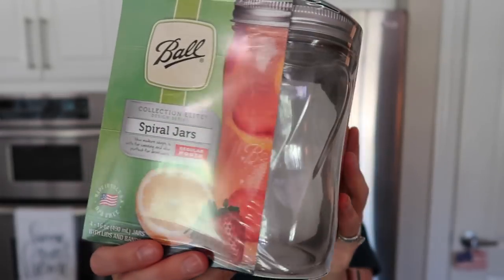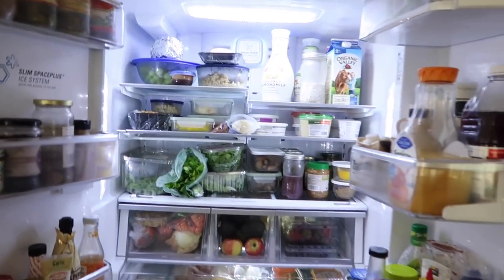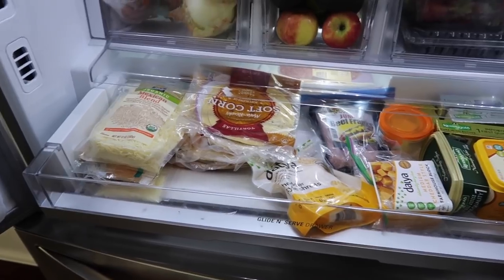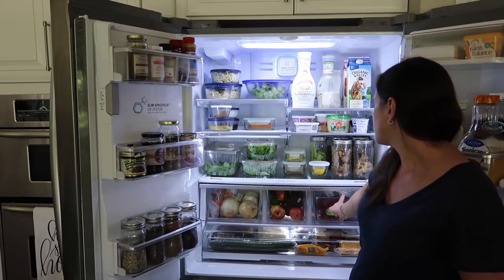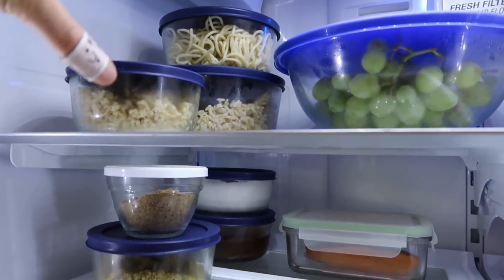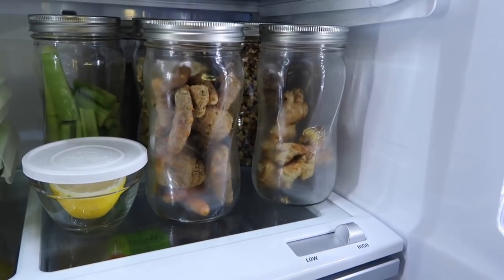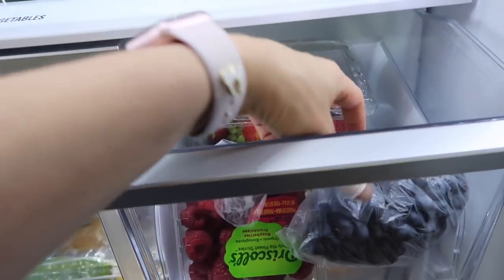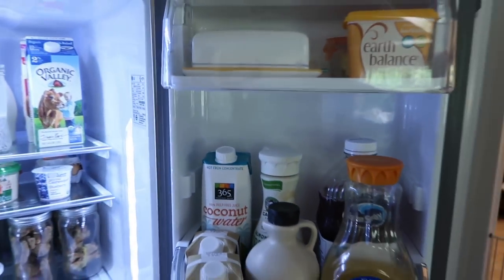Fridge Organization | Summer 2018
We were in need of a fridge organization update to make room for the produce party that’s been happening at our house lately. Loving using jars for vertical storage.

What I’m Wearing:
Top - Target
Shorts - Mavi
Earrings - Boma